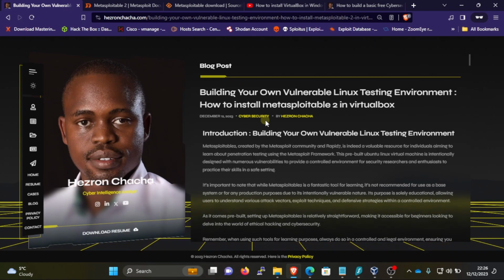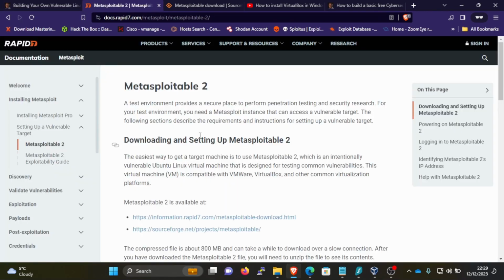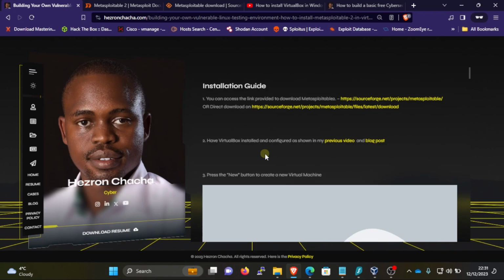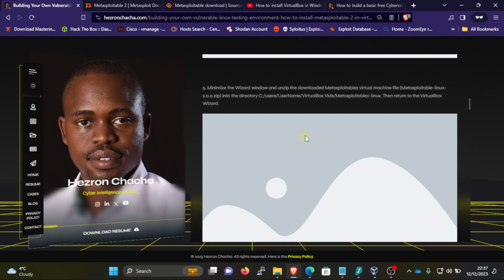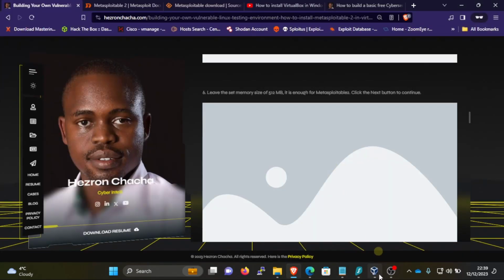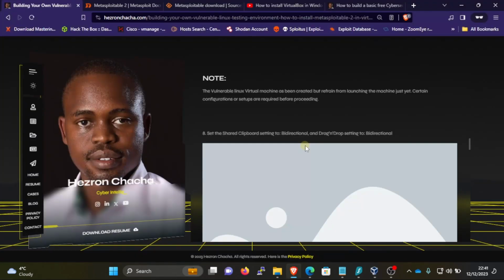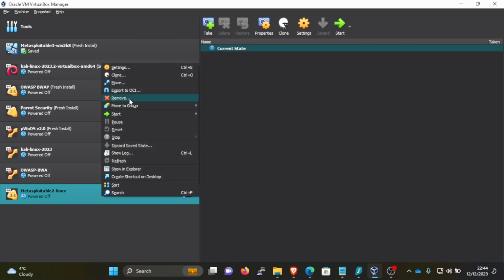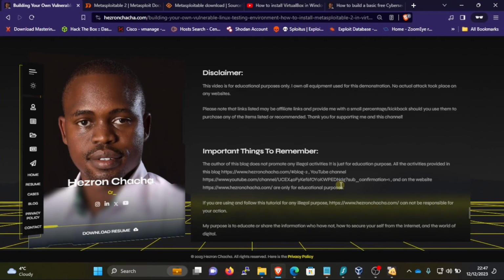How to install Metasploitable 2 in VirtualBox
Building Your Own Vulnerable Linux Testing Environment : How to install metasploitable 2 in virtualbox

Introduction : Building Your Own Vulnerable Linux Testing Environment

Metasploitable2, created by the Metasploit community and Rapid7, is indeed a valuable resource for individuals aiming to learn about penetration testing using the Metasploit Framework. This pre-built ubuntu linux virtual machine is intentionally designed with numerous vulnerabilities to provide a controlled environment for security researchers and enthusiasts to practice their skills in a safe setting.

It's important to note that while Metasploitable2 is a fantastic tool for learning, it's not recommended for use as a base system or for any production purposes due to its intentionally vulnerable nature. Its purpose is solely educational, allowing users to understand various attack vectors, exploit techniques, and defensive strategies within a controlled environment.

As it comes pre-built, setting up Metasploitable2 is relatively straightforward, making it accessible for beginners looking to delve into the world of ethical hacking and cybersecurity.

Remember, when using such tools for learning purposes, always do so in a controlled and legal environment, ensuring you have permission to perform tests and experiments on any systems you interact with. Ethical conduct and respecting the boundaries of legality and permission are crucial in cybersecurity education and practice.

Installation Guide

To set up the metasploitable 2 image, the following steps need to be undertaken:

00:00 Introduction
01:15 Download Metasploitable2
01:50 Have VirtualBox installed and configured
02:11 Create a new Virtual Machine
02:23 Enter the name "Metasploitable2-linux"
02:51 Unzip the downloaded Metasploitable2 virtual machine file
03:33 Leave the set memory size of 1024 MB
03:50 Select “Use an existing virtual hard drive file”
04:25 Set the Shared Clipboard and Drag’n’Drop setting to: Bidirectional
04:51 Select the Network NAT
05:09 Start Metasploitable2 machine
05:29 Log into Metasploitable2
05:47 Verify the assigned metasploitable2 ip address
06:06 Disclaimer

Useful Links

Latest version of Metasploitable2.

// Hezron Munge Chacha's Social //

If you are using and follow this tutorial for any illegal purpose, can not be responsible for your action.